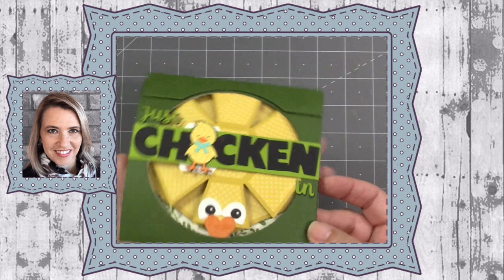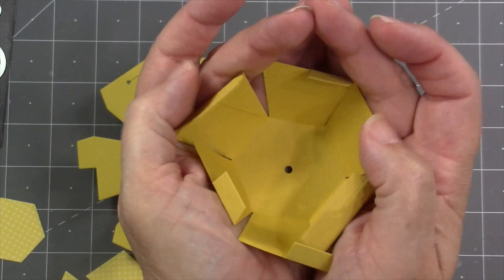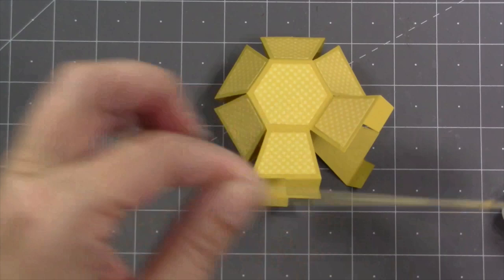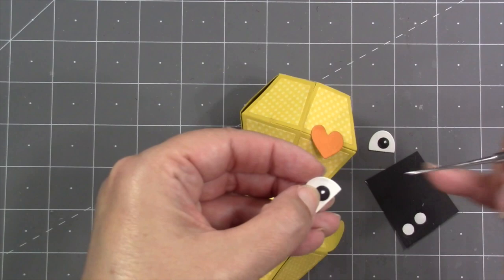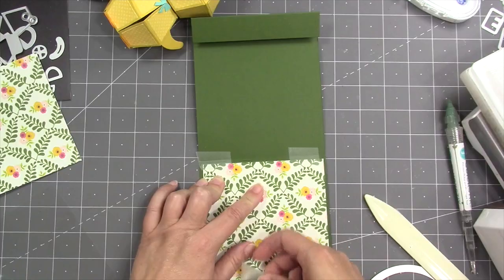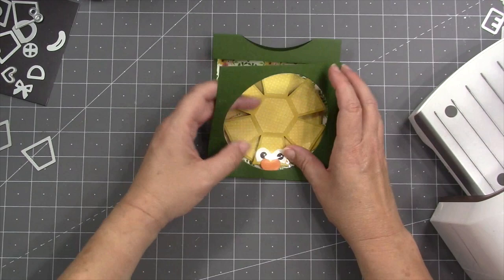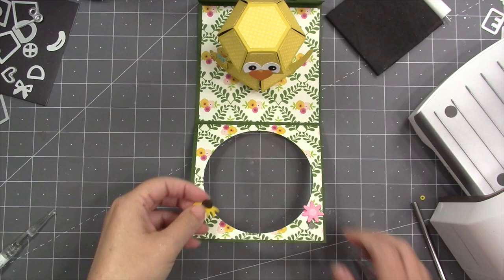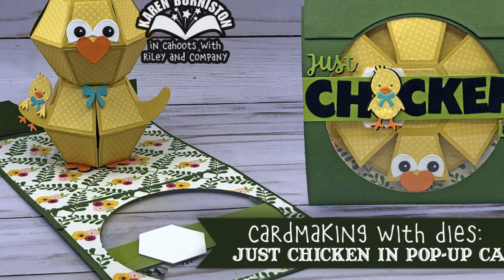Cardmaking with Dies: Just Chicken In Bitty Ball Pop-up Card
For Designer Challenge 36 "Wing it" Karen shows how to style the Bitty Ball Pop-up die as a chick.

• Word Set 10 - Thinking of You - KB Riley LLC

• Amazon.com : Hygloss Products Overhead Projector Sheets Transparency Film,...
[ Amazon US ]

[ Amazon US ]

• Amazon.com : Alliance Rubber 20125 Pale Crepe Gold Rubber Bands Size #12,
[ Amazon US ]